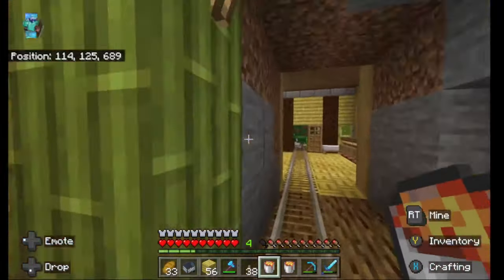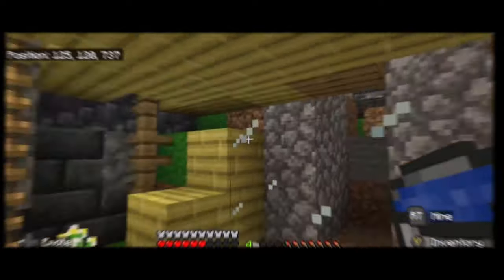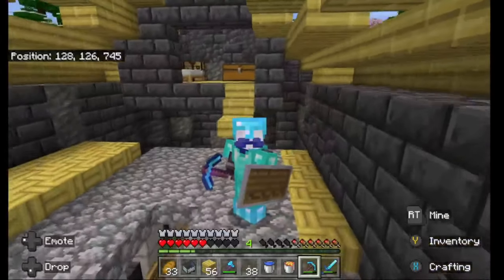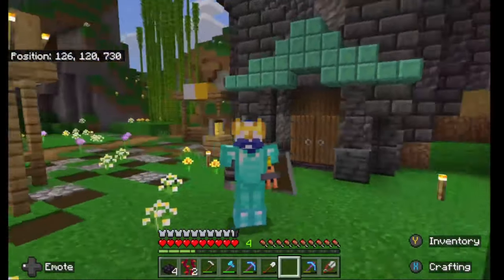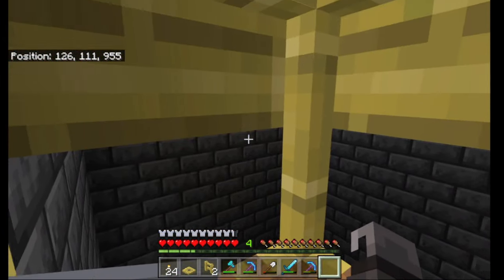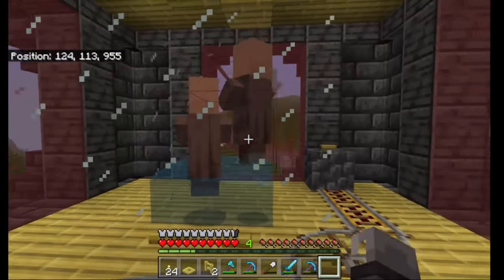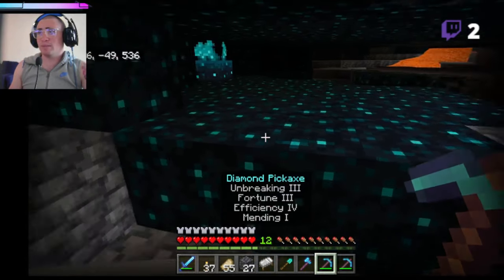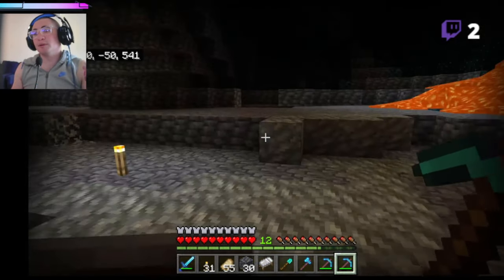Season 2 Nevzcraft Multiplayer / The new Path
Where back in season two of NevzCraft 1.20

10 man multiplayer server new series with:-

50 subscribers by the end of the year hmmm help me out